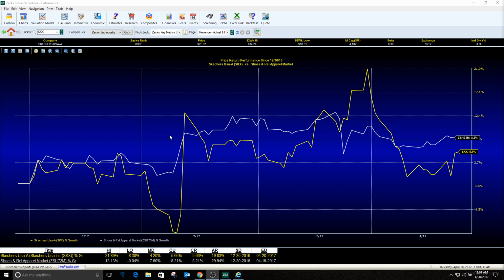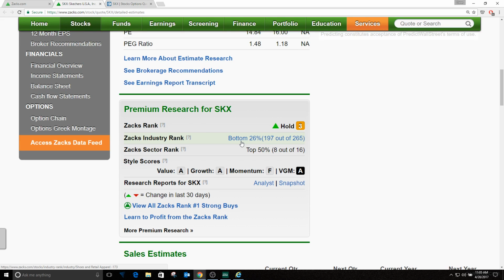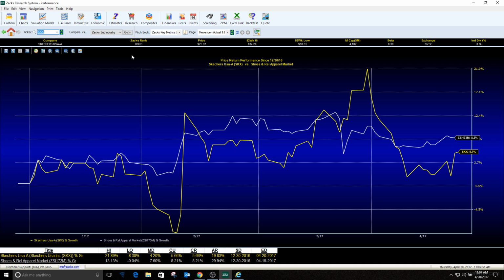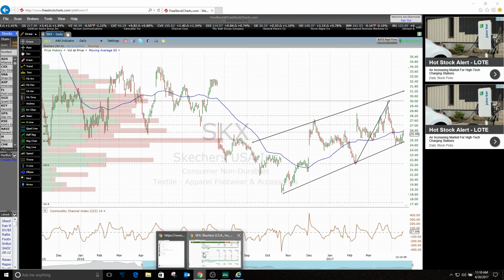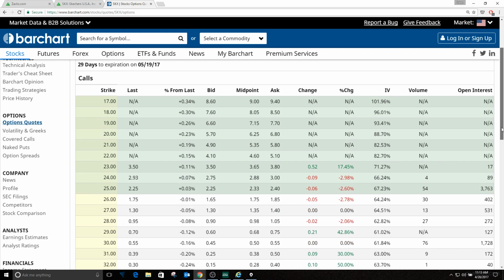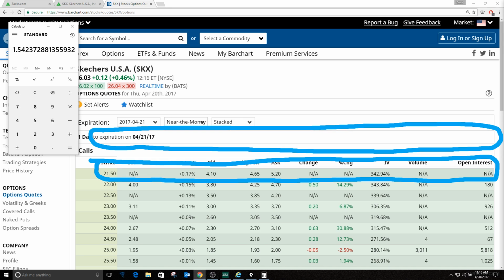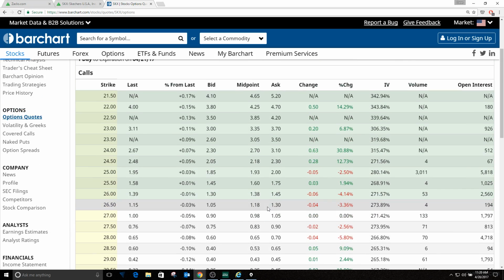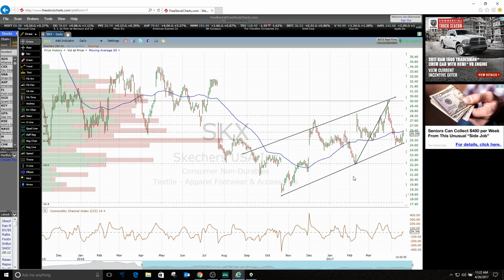Bartosiak: Trading Skechers' (SKX) Earnings with Options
David Bartosiak give us his thoughts on Skechers (SKX) before they report earnings with some ideas on how to play the Options Market.